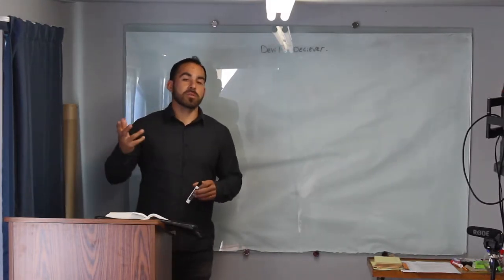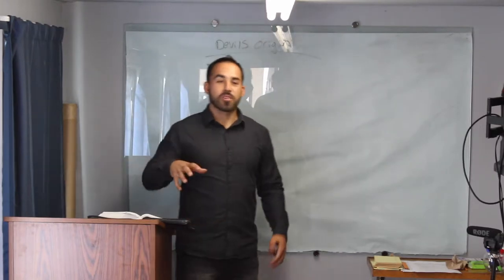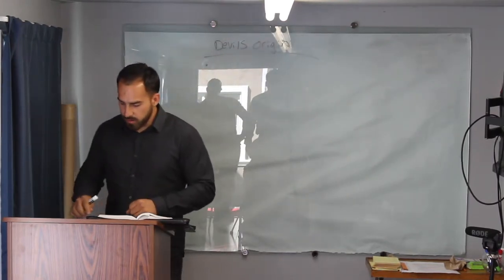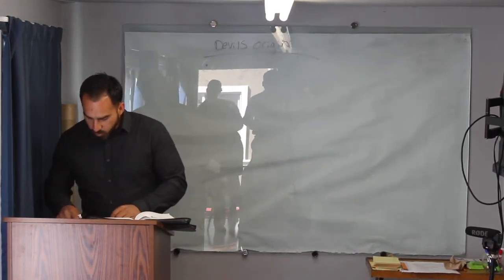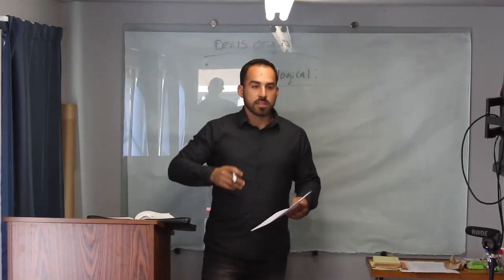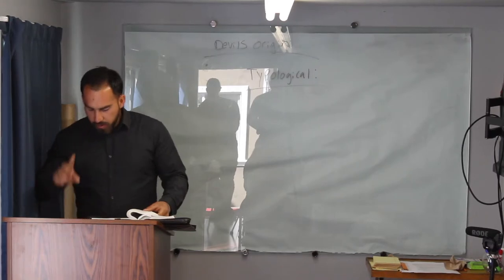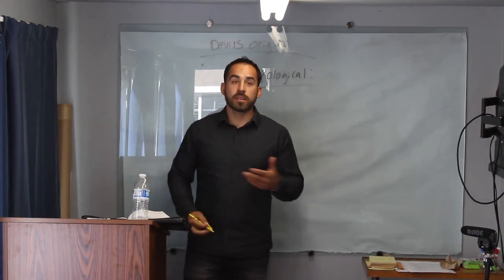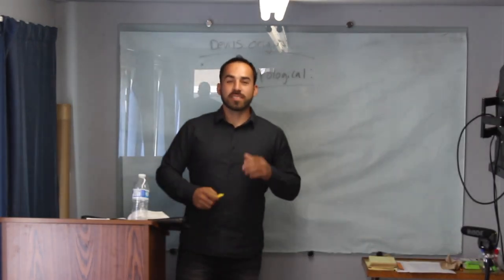The Fallen One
We encourage everyone to study the word on their own and not take our word for it.